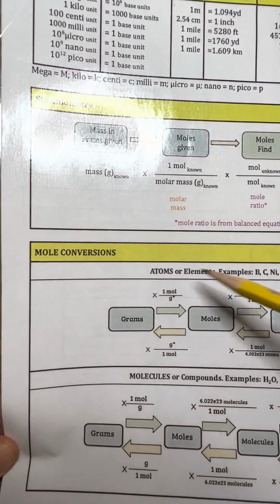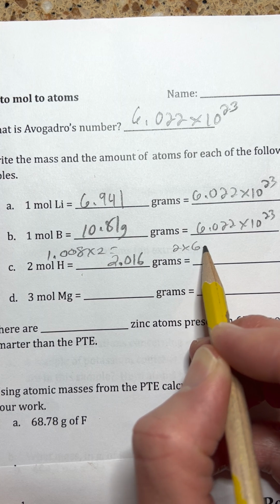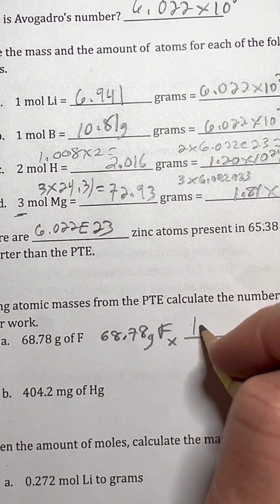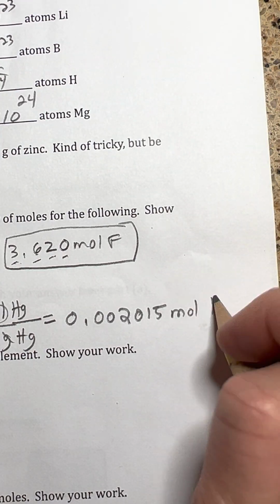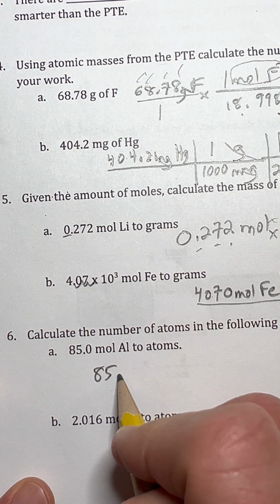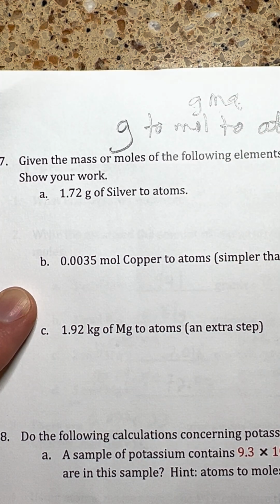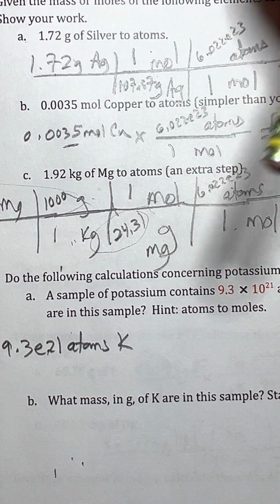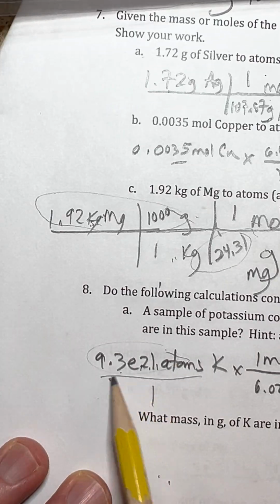Worksheet 8.1 g to mol to atoms